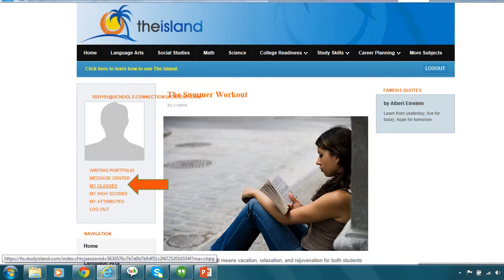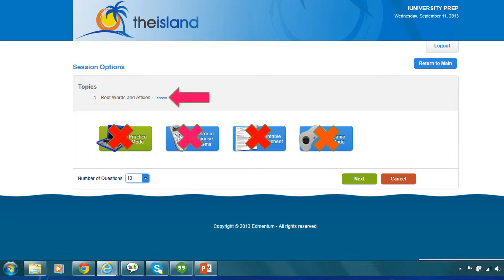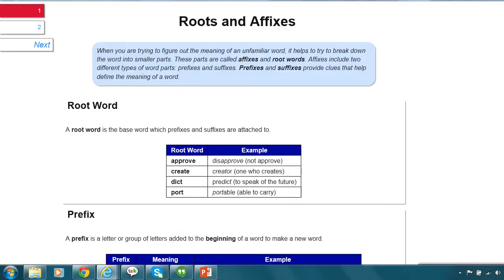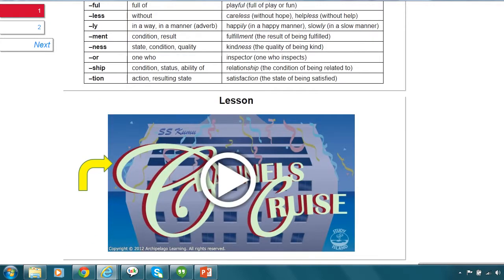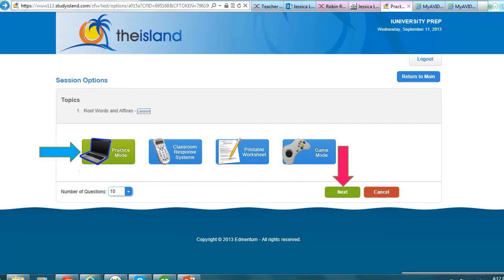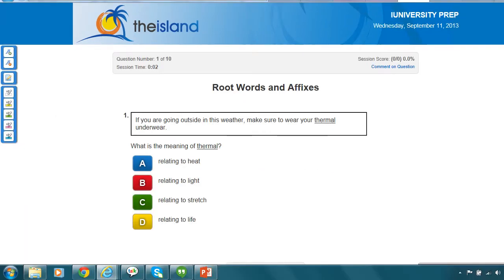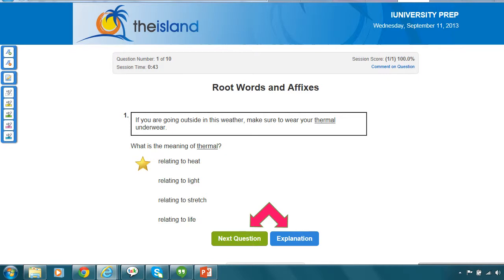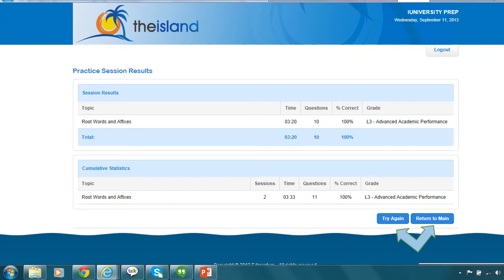Study ISLAND part 2